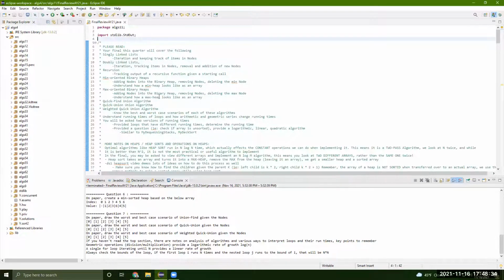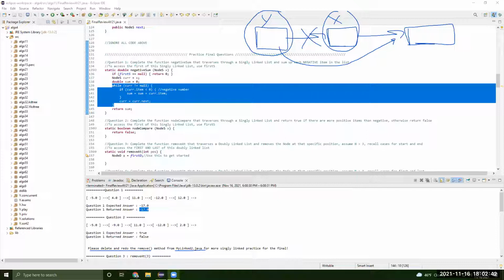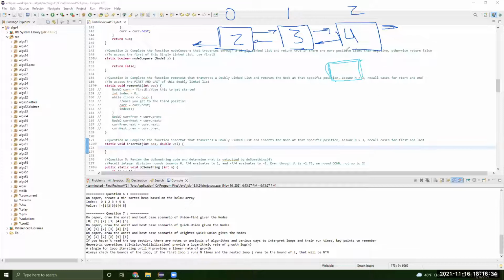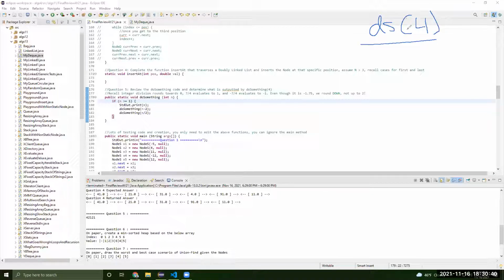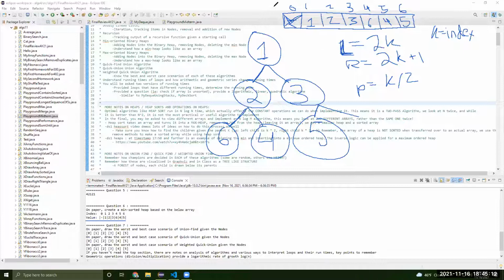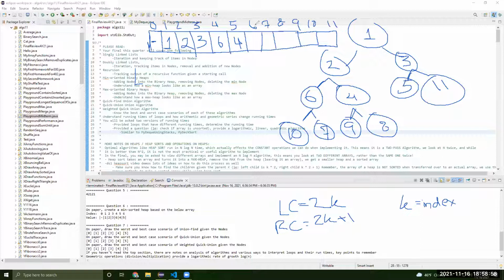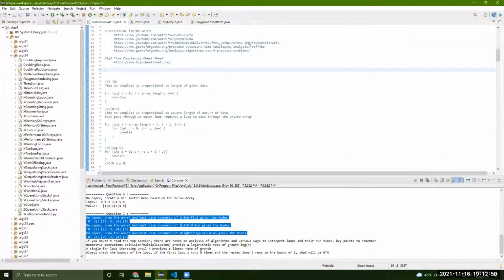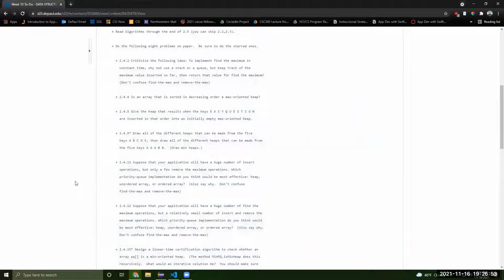CSC300 : AY21 Final Review